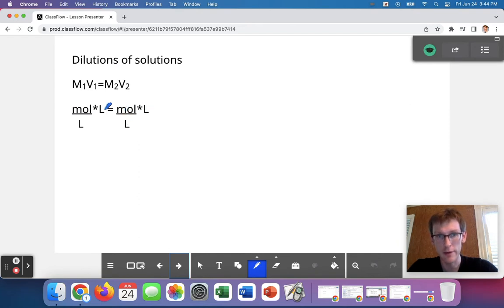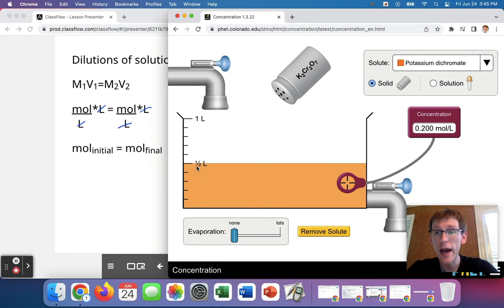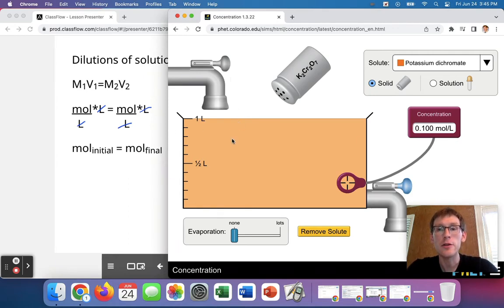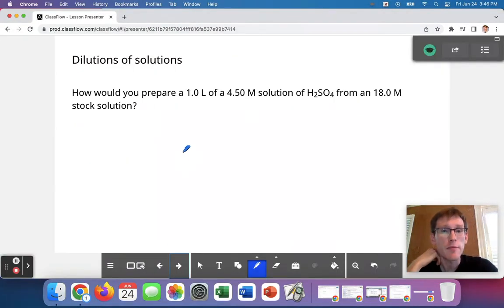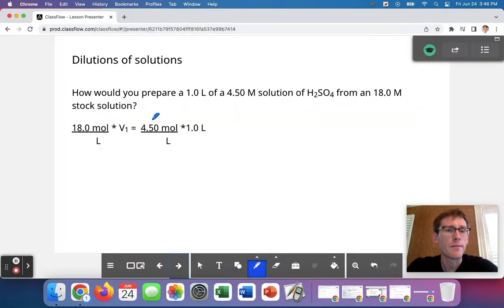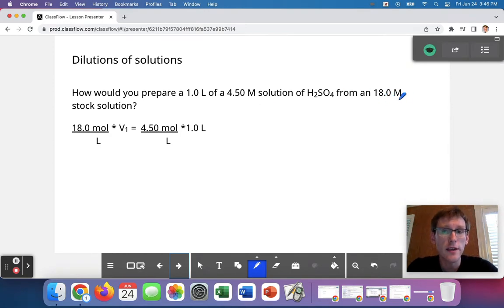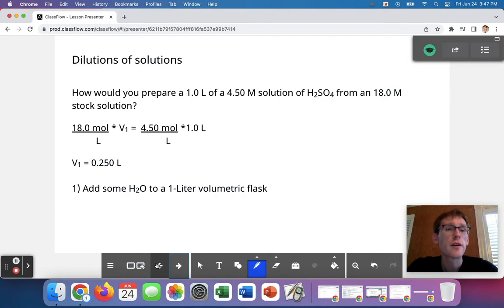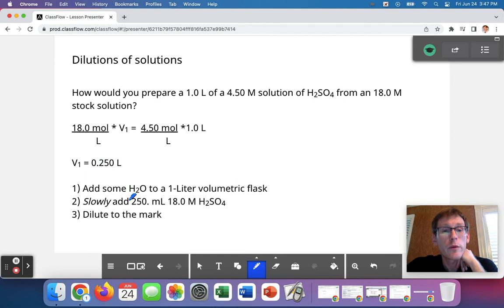12.3_2 Dilutions of Solutions